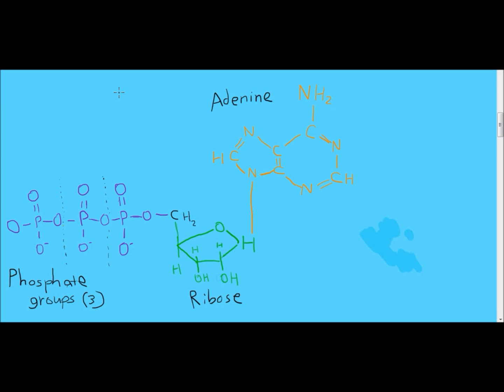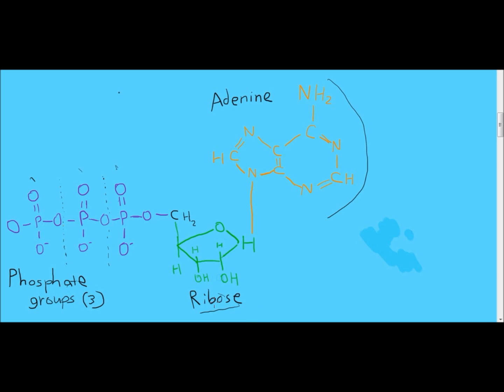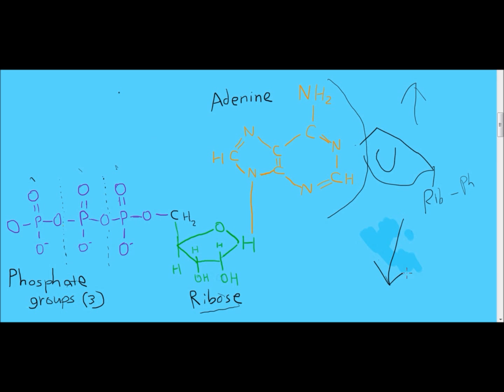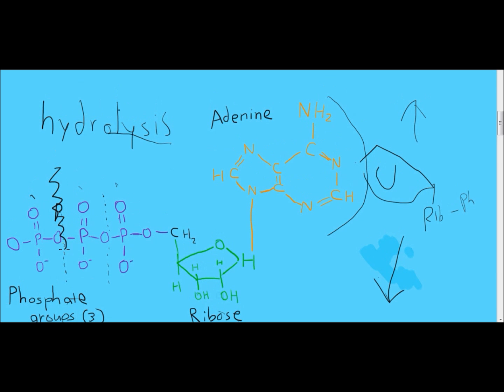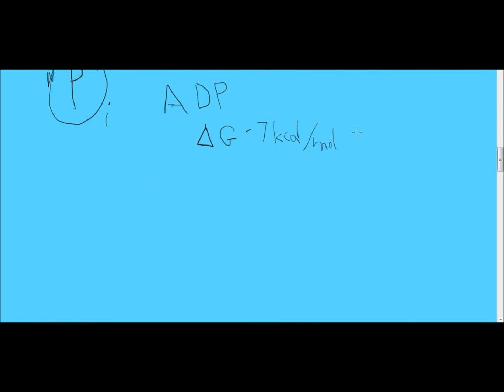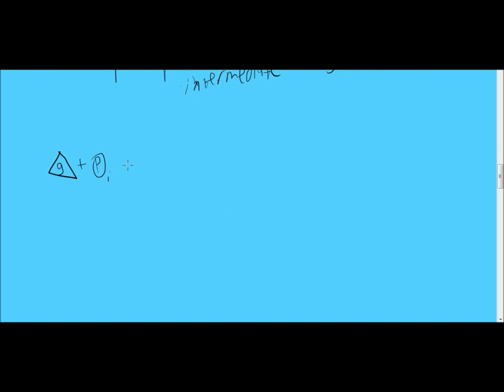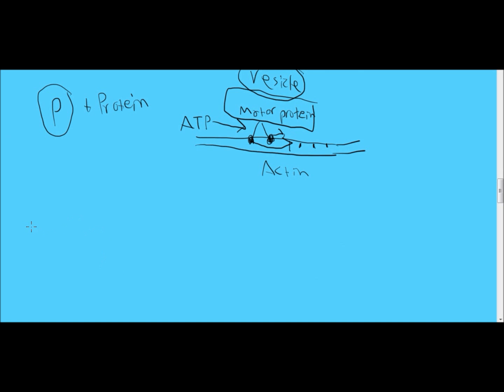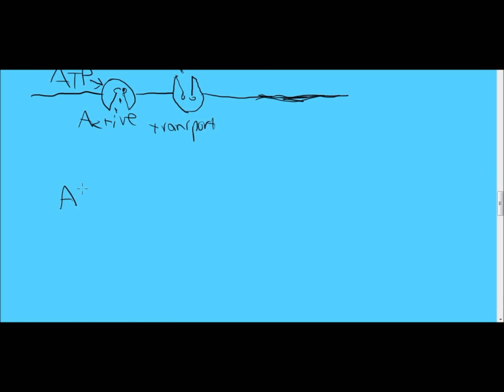ATP hydrolysis in 7 minutes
Another basic concept in biology, showing the structure of ATP and how ATP is converted by water to ADP (known as ATP hydrolysis. I go over some of the basic cellular processes that are powered by this change. Science Tutor Online videos are meant to cover basic concepts in a simple, easy way.